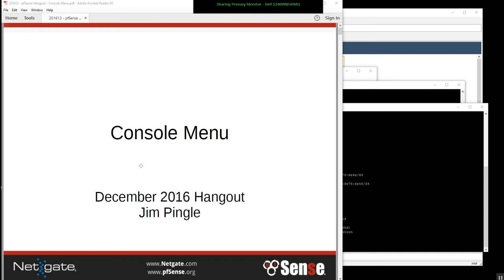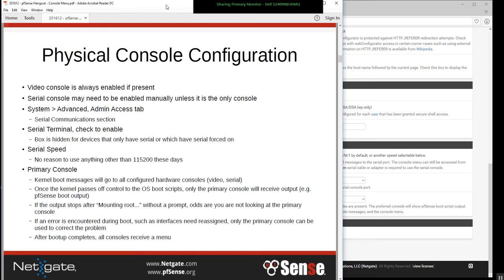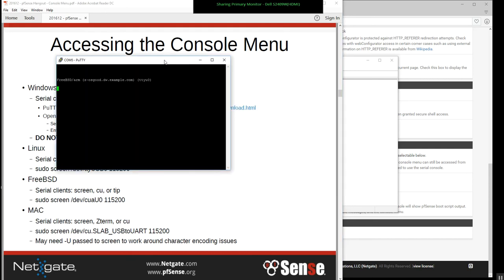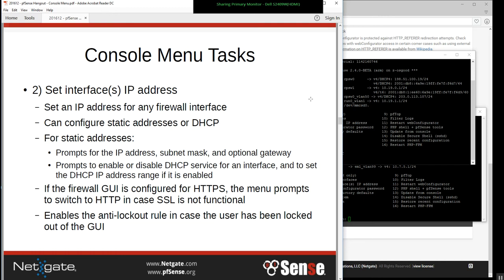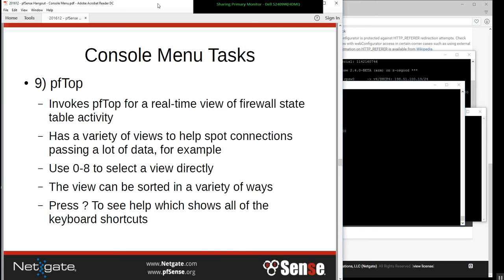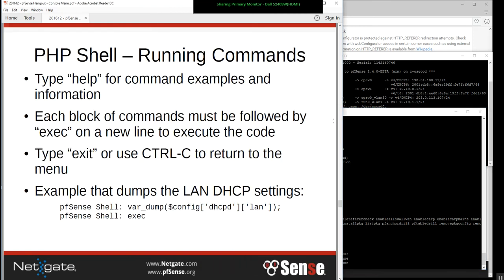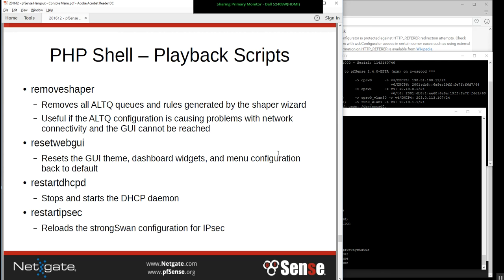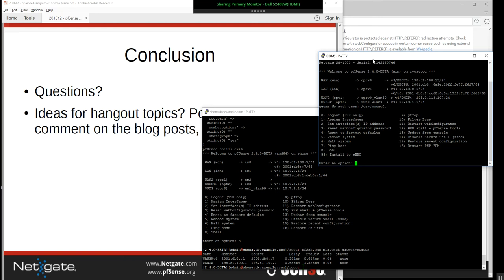The pfSense Console Menu